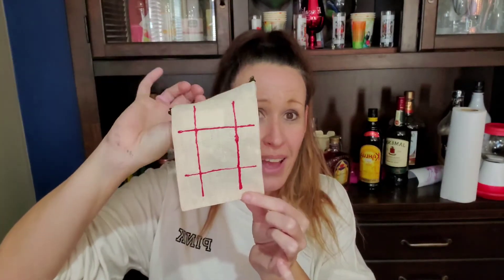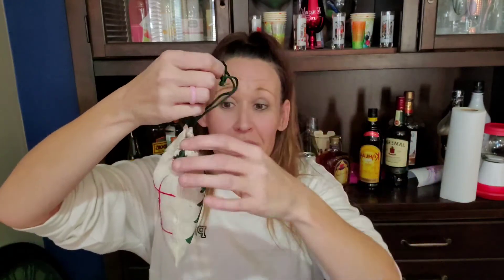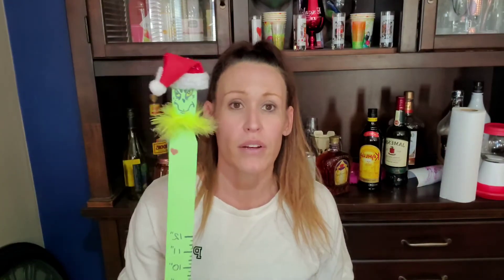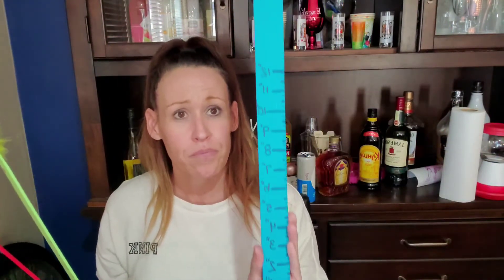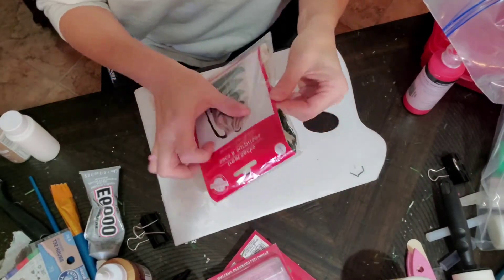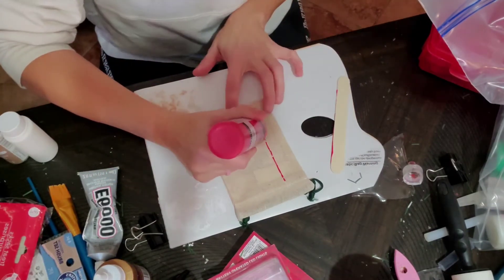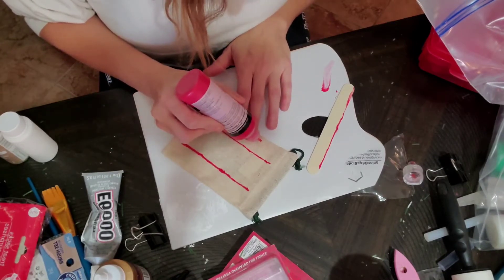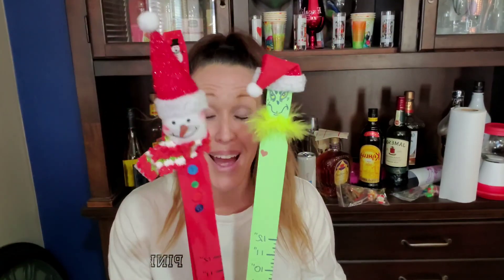DIY stockings stuffers. Snow sticks decorated with DT items. Tic tac toe. SUPER simple and fun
I hope you enjoy these holiday DIYS. Stocking suffers for the family. Thank you for helping Me get to 1k!! so excited.